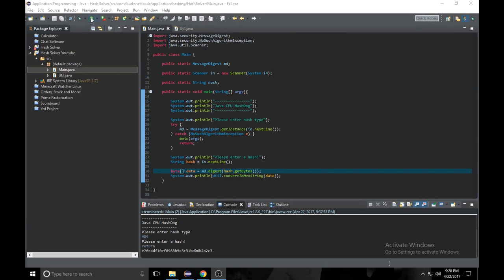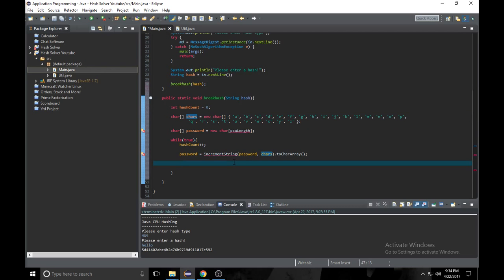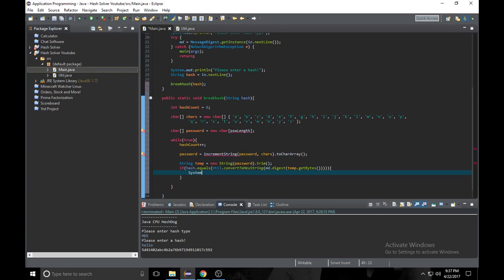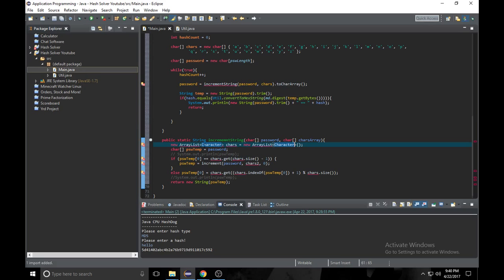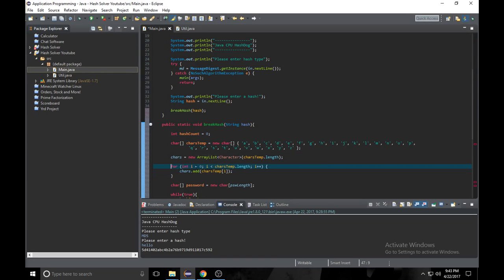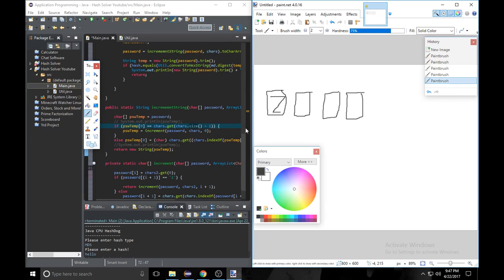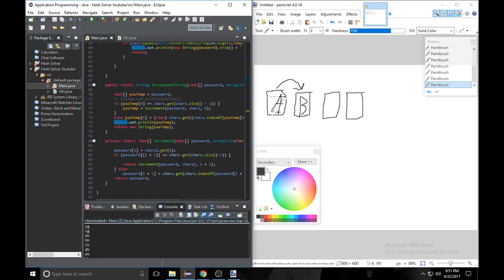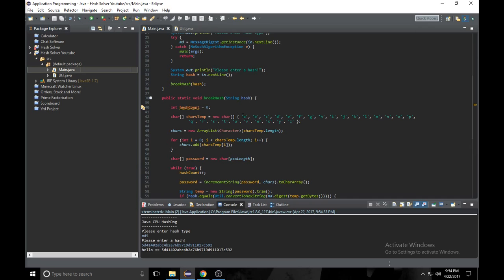HashDog Java Hash Cracker Part 2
In this episode, I will continue development of Java CPU HashDog, a program that will break hashes through a brute force method. If you have any suggestions for what we should do please comment.

Help me out for 30 seconds please, it really does help!